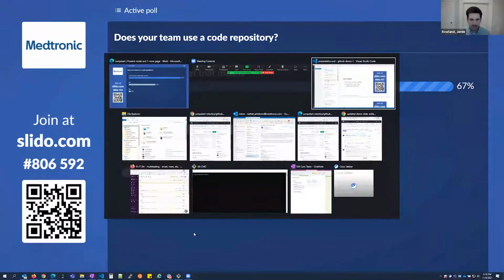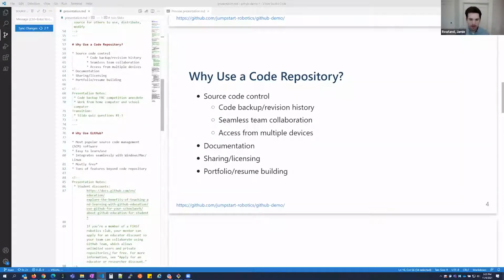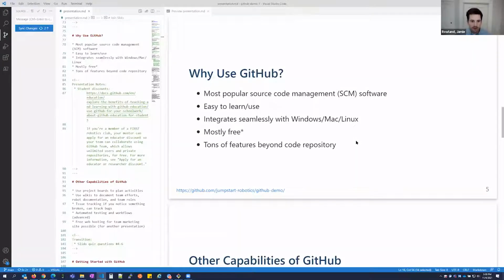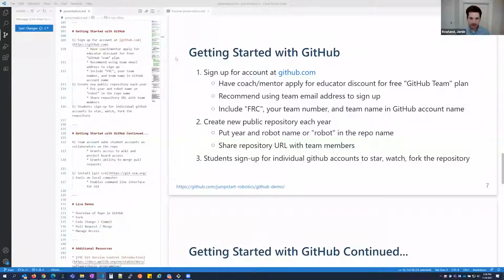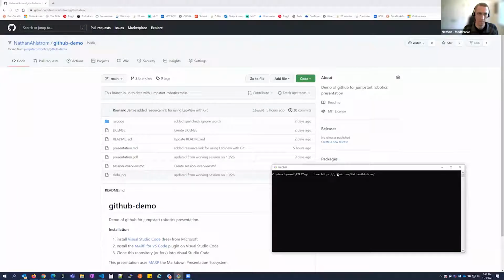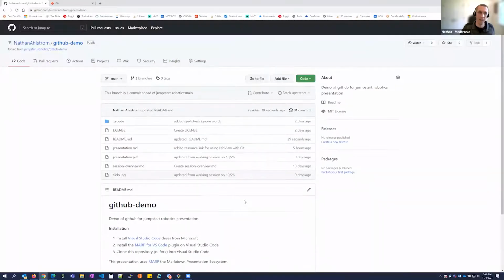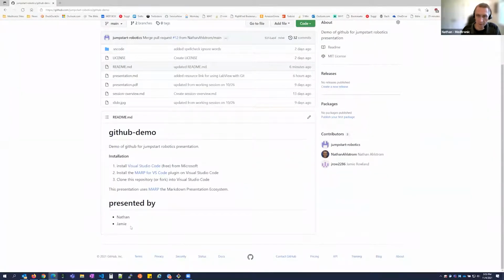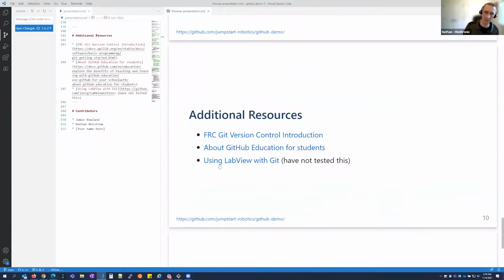Why and How to Use a Code Repository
Session 2: November 4, 2021
Jamie Rowland & Nathan Ahlstrom, Medtronic

Code repositories (like Github) allow individuals or teams to organize, share, and backup their code. We'll cover the basics of how to use a code repository and explain some of the main benefits for your team. We'll also touch on how project boards can be used to organize and prioritize remaining work on your project (programming or not).